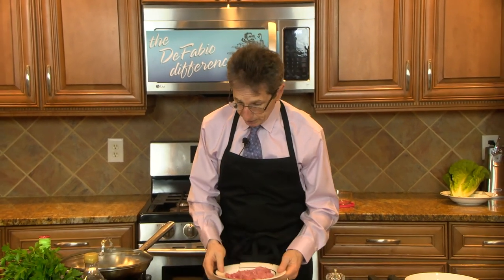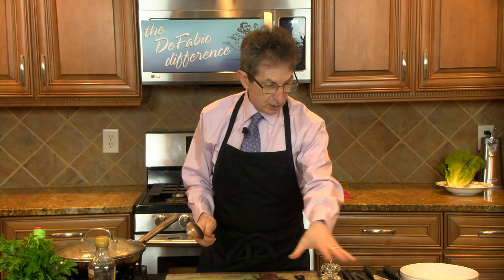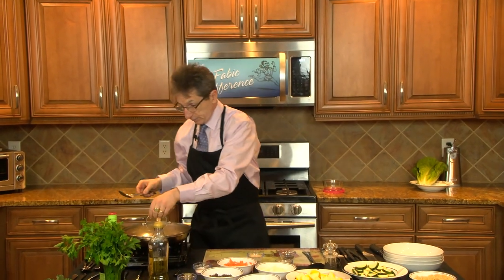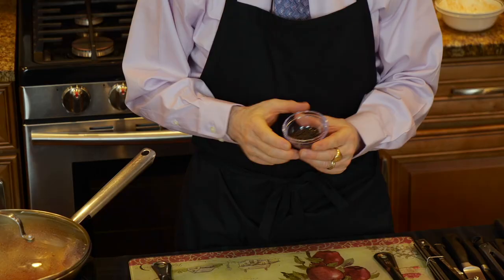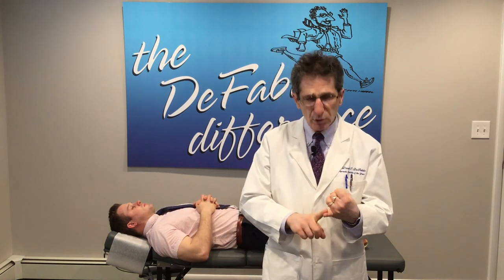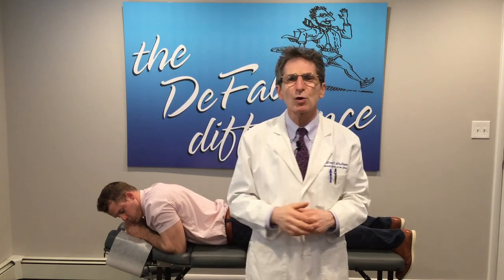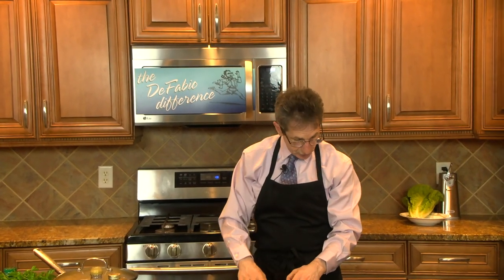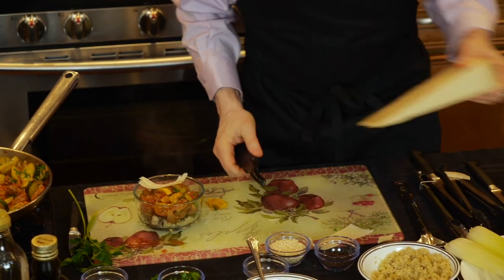DeFabio Difference: Fabulous Feast- Squash Stew with Veal (Ep 4)